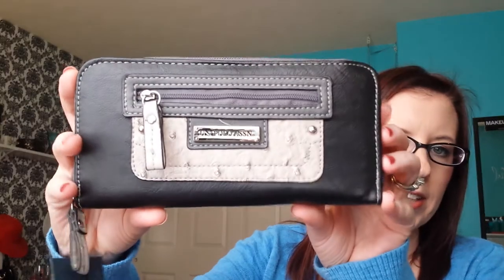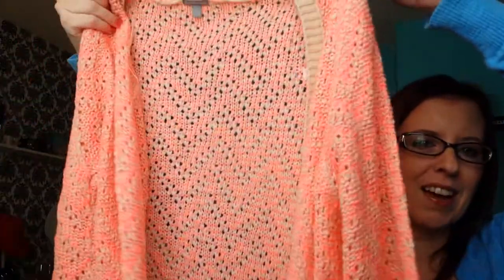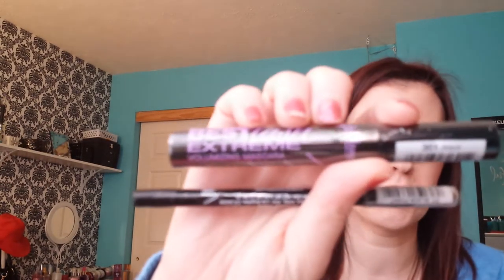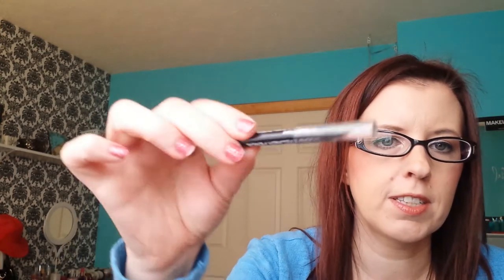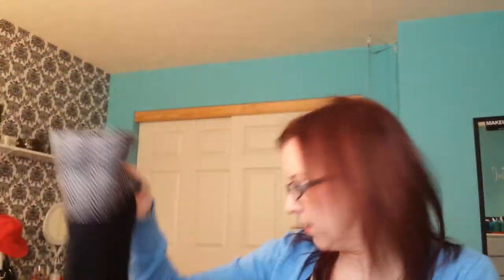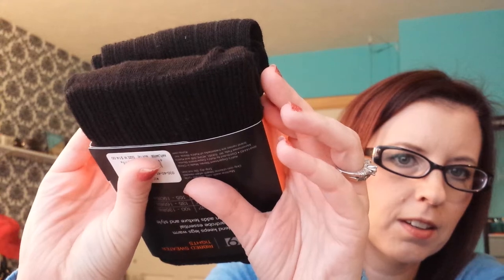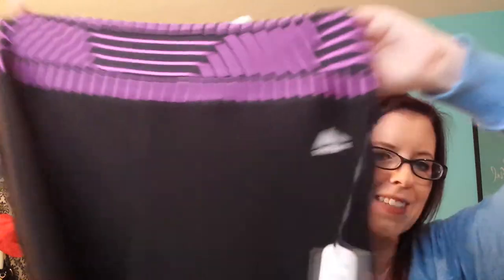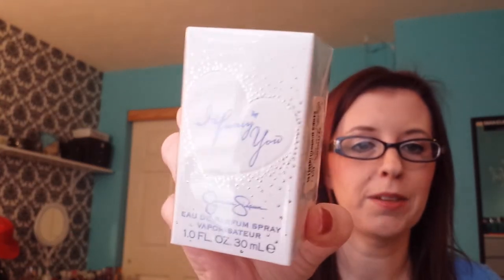FALL HAUL *Old Navy, Kohls, Target, Aero and more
It was time for the annual November shopping trip with the girls and wow did we find some great bargains!